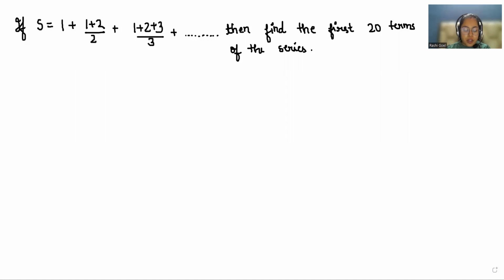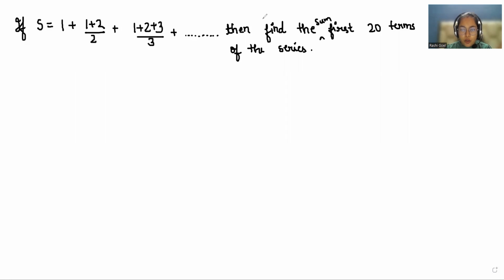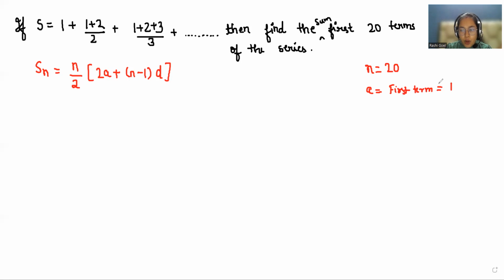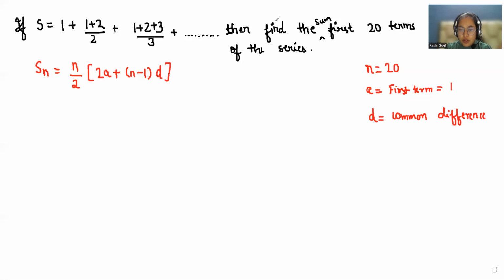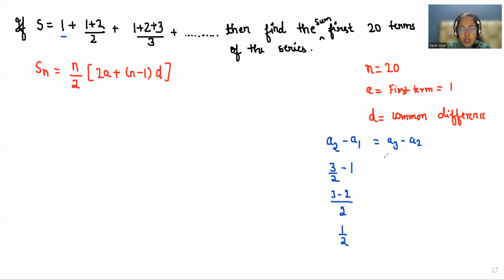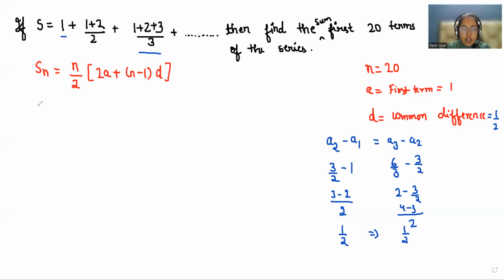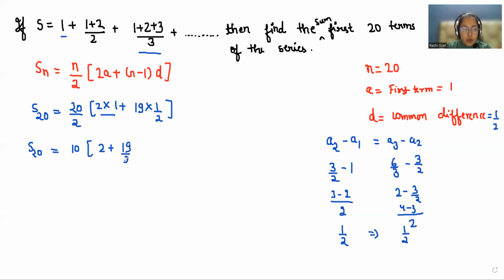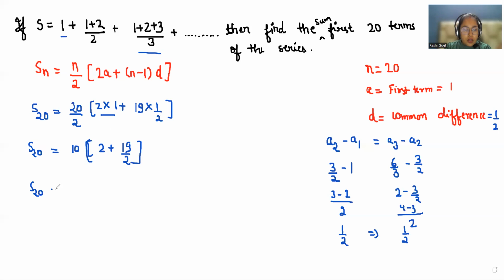Find the SUM of First 20 Terms of the Series | Learn the Shortest Trick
If S = 1 + (1+2)/2 + (1+2+3)/3 +……… Then Find the SUM of First 20 Terms of the Series ?

differentiated education
mathematics olympiad
imo math
olympiad exam
olympiad
math olympiad
olympiad math
olympiad exam
math question
algebra math
equation
math competition
maths problems
exponential equations
math olympiad questions
math problem
international mathematics olympiad
maths problem
swapnil tulaskar
Pre math
math booster
Math with Mershscore
Math window
syber math
blackpenredpen

Find the SUM of First 20 Terms of the Series
S = 1 + (1+2)/2 + (1+2+3)/3 +………